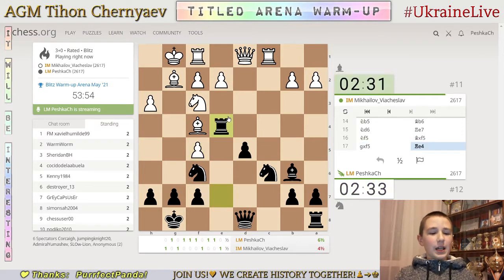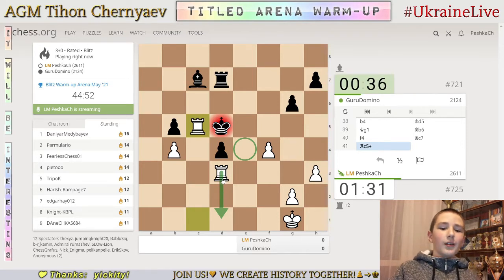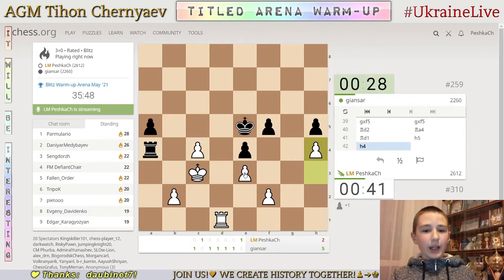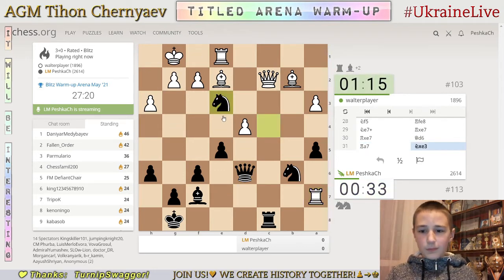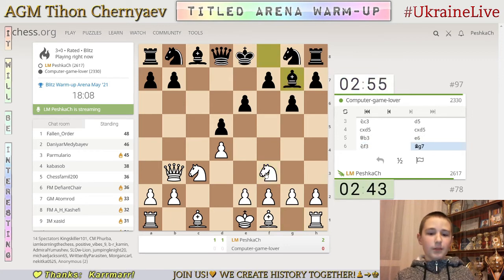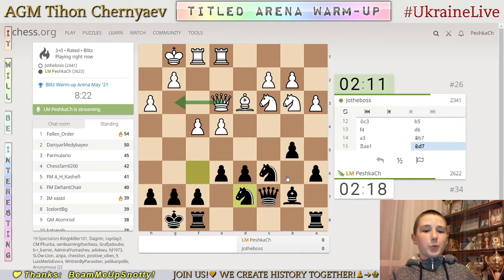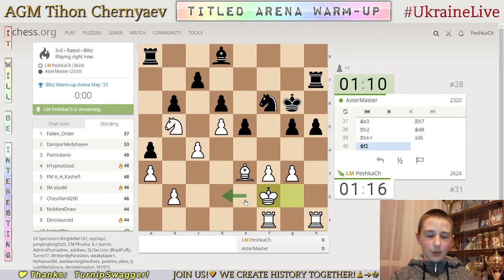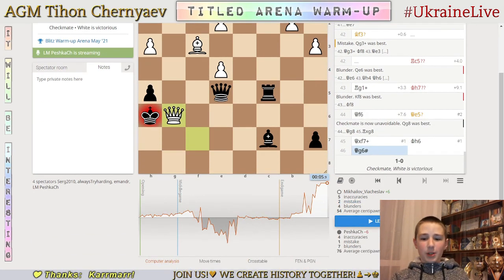CHESS. Blitz Titled Arena Warm-up on Lichess.org. LiveStream. 08/05/2021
Incredible chess prodigy Tykhon gets 42nd of 3727.
His performance is 2630!!!